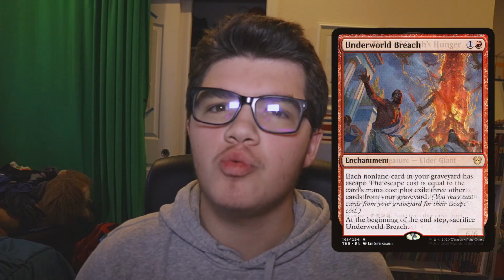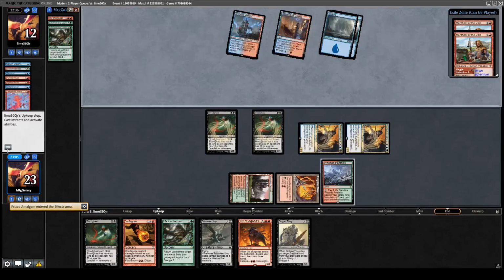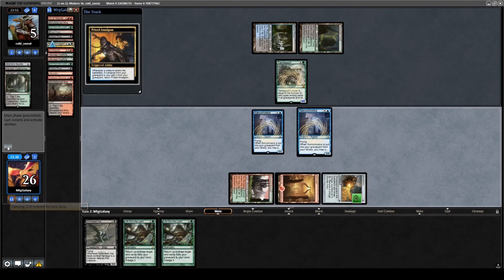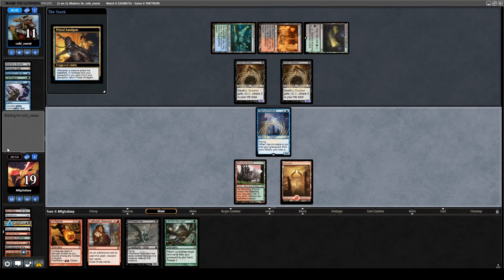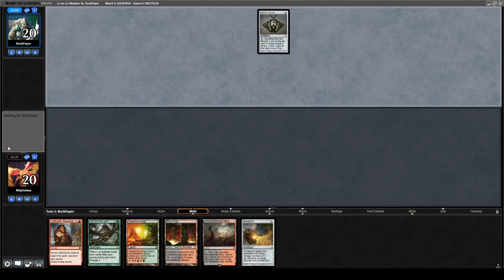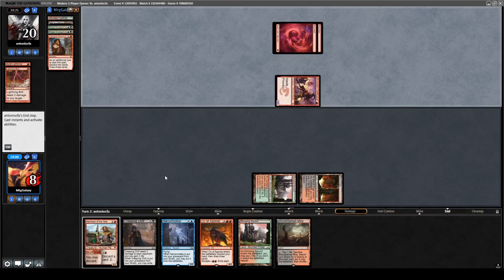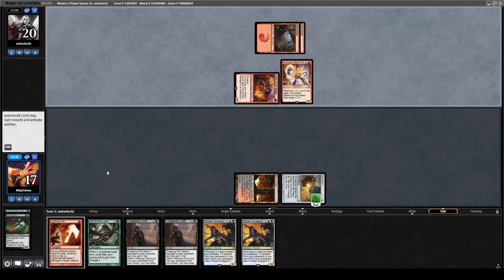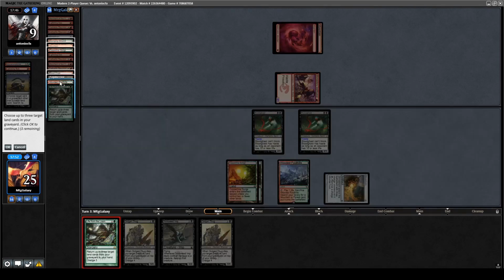Modern Dredge with Ox of Agonas!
Today we have some ox dredge in modern!